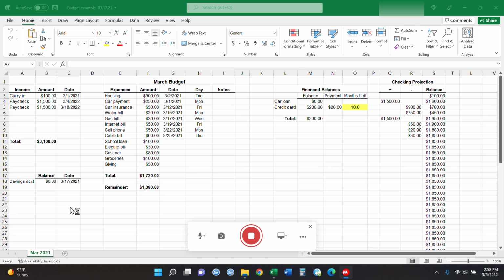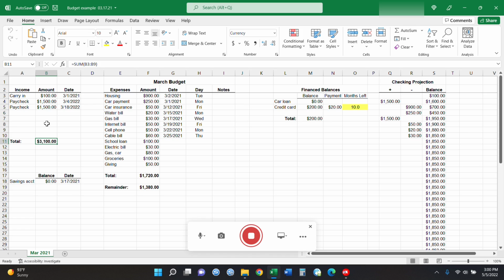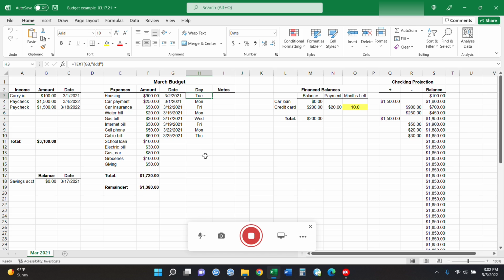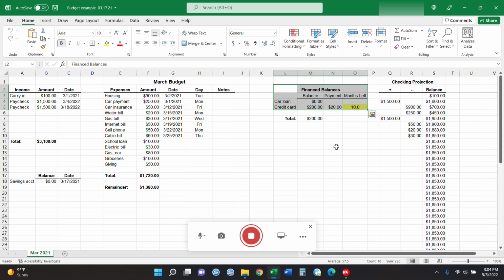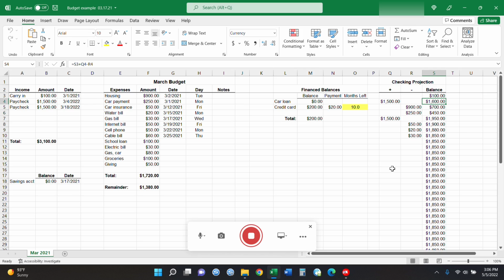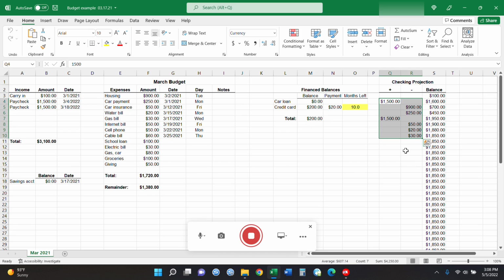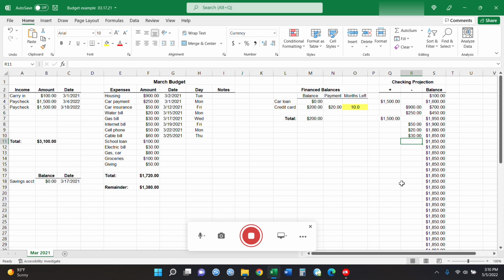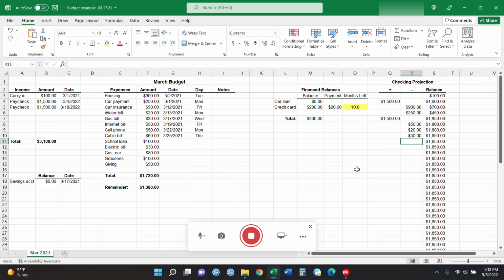Budgeting in Excel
How to use Excel for your budget